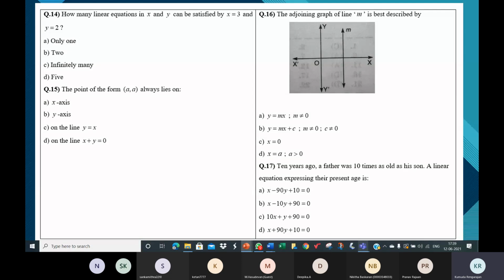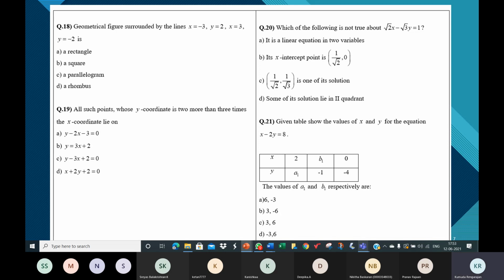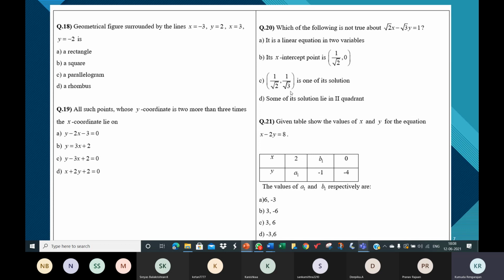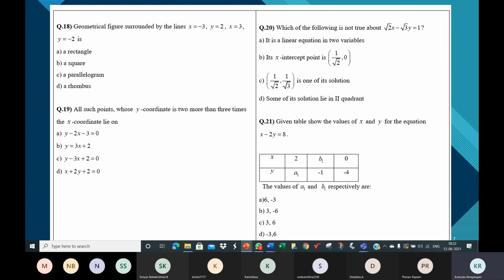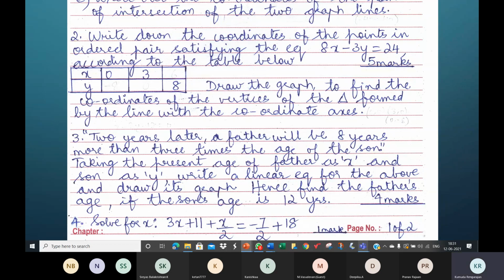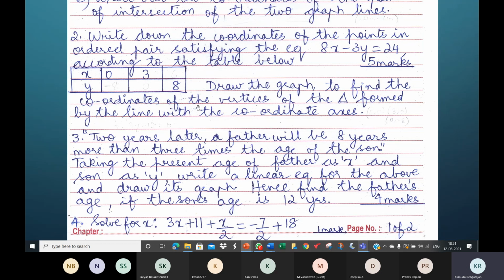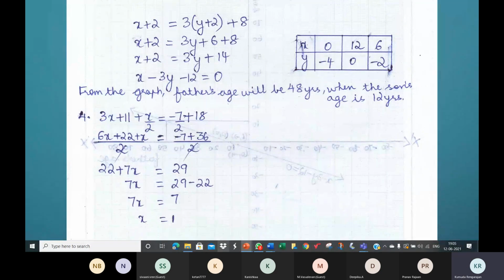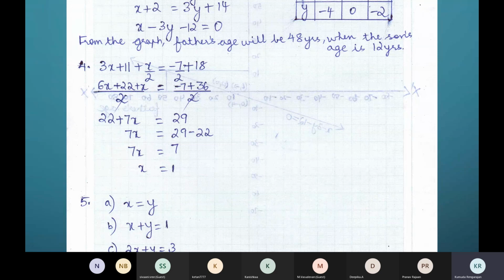Linear Equations-CBSE-IX-Meeting Recording(12/06/2021)